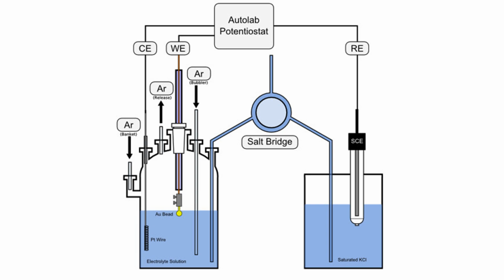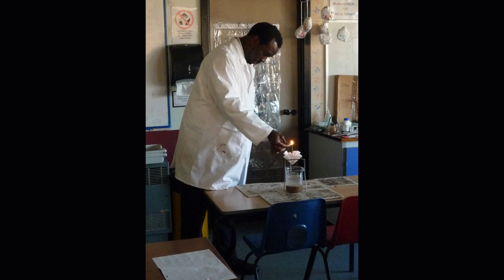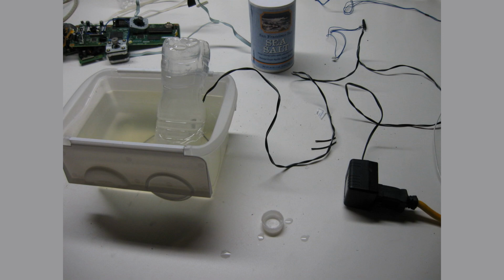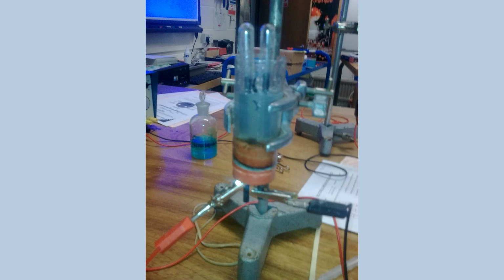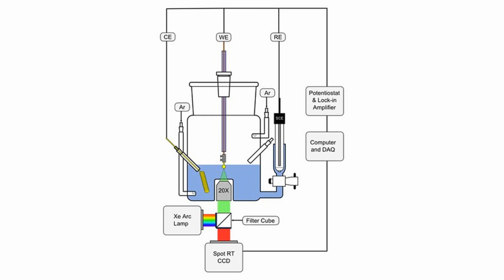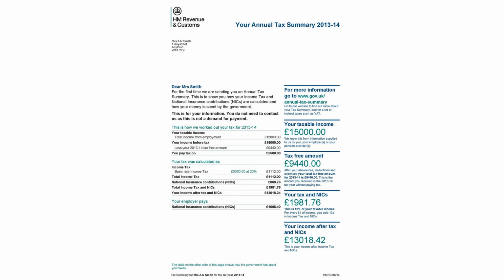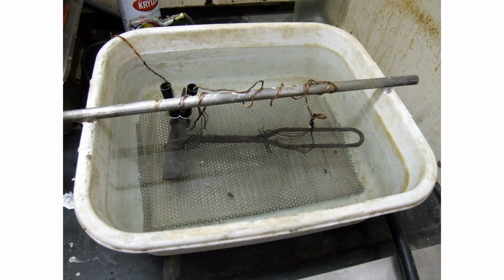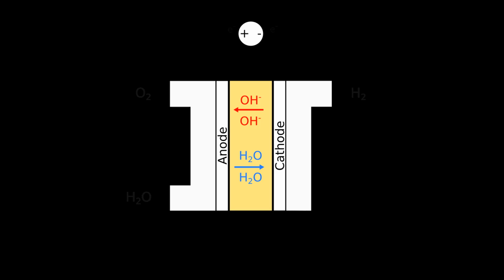Electrochemistry: Redox Reactions and Electrolysis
In this educational video, we delve into the world of electrochemistry, exploring the concepts of redox reactions and electrolysis. Through clear and concise explanations, we learn about the transfer of electrons between atoms and how this process is used to generate electricity. We also explore the process of electrolysis, where electrical energy is used to drive non-spontaneous chemical reactions. With helpful visuals and examples, this video is perfect for anyone looking to deepen their understanding of electrochemistry.